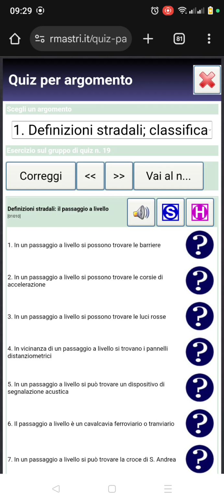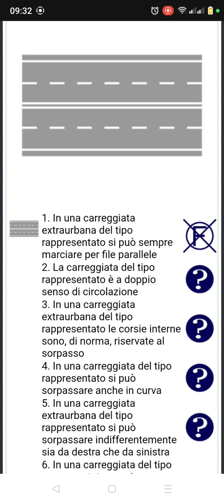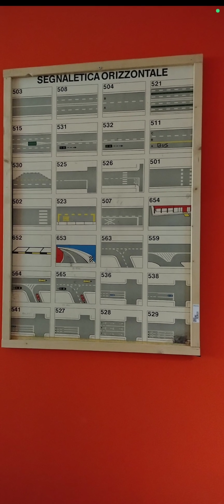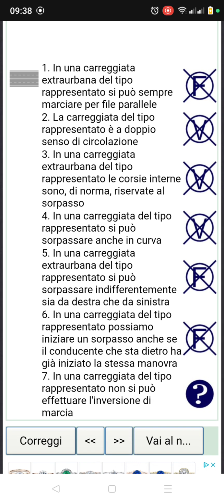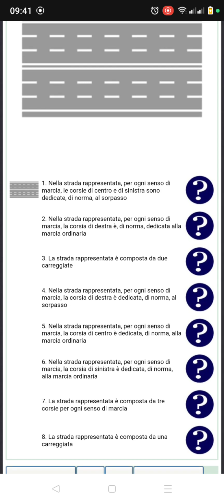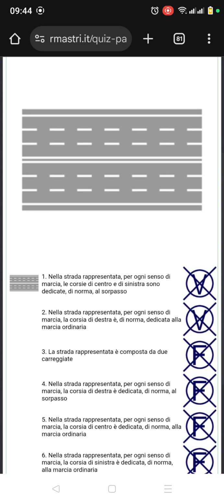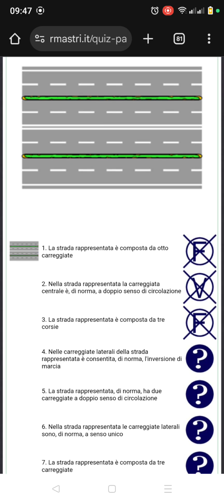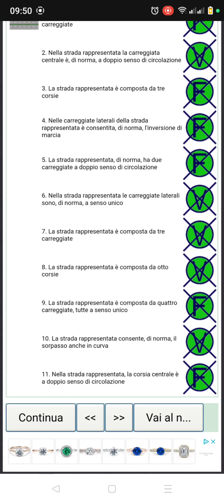chapter 1 lesson 10